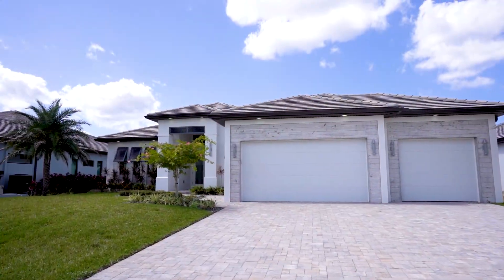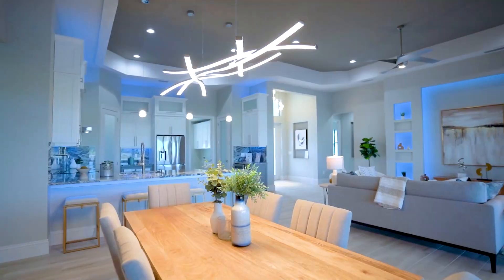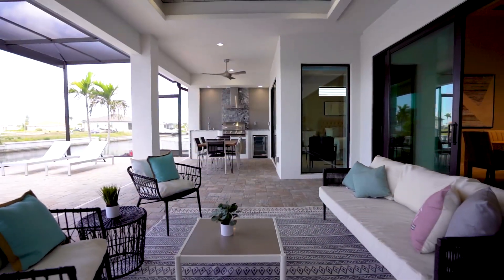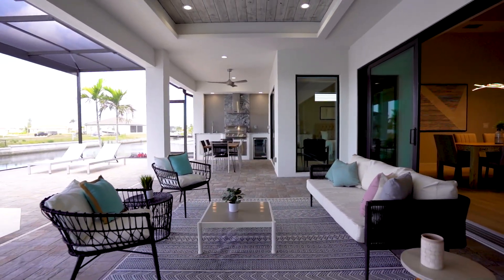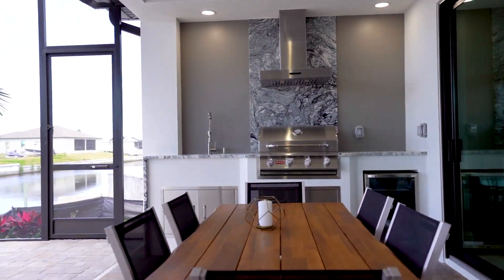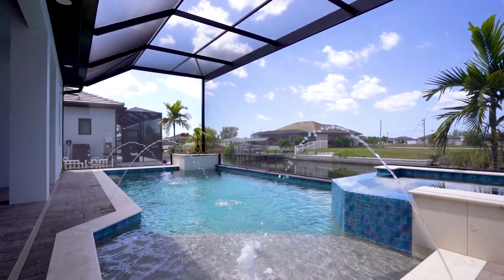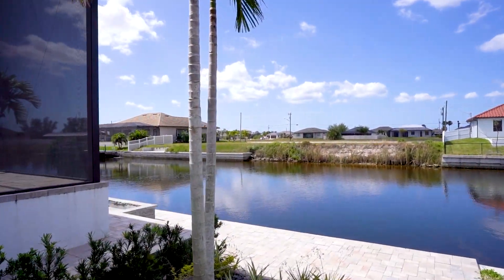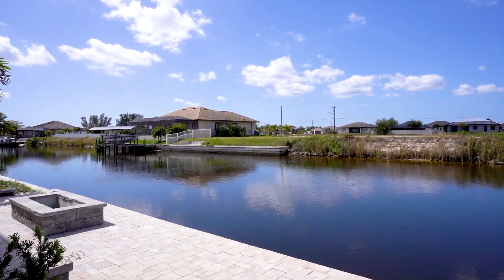Julie Hatton Cape Coral Apr 2024